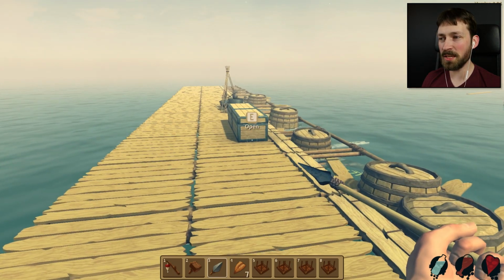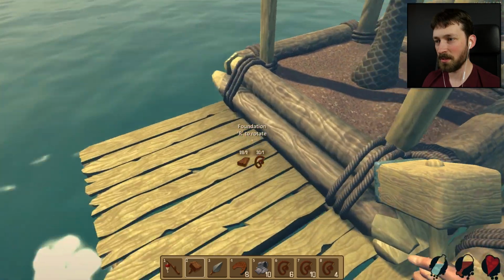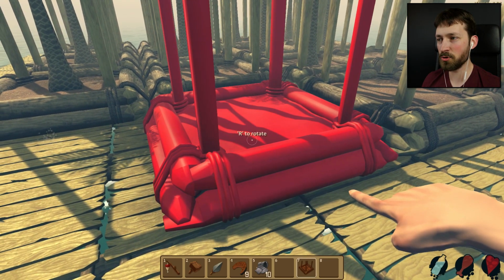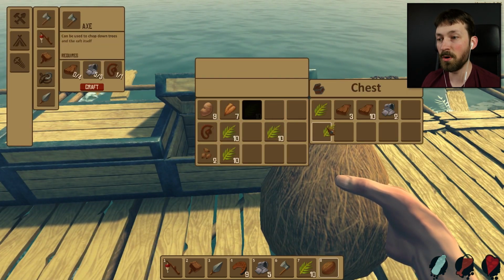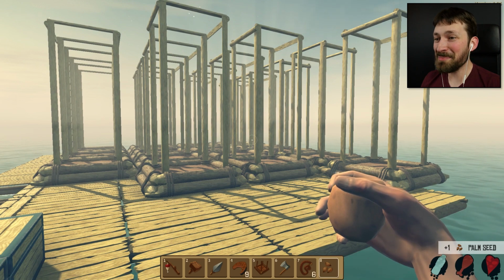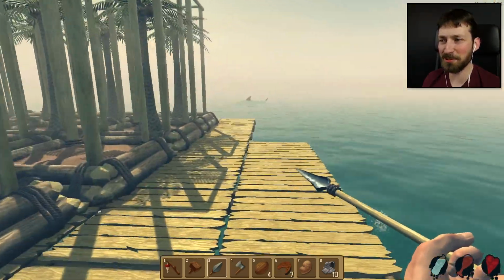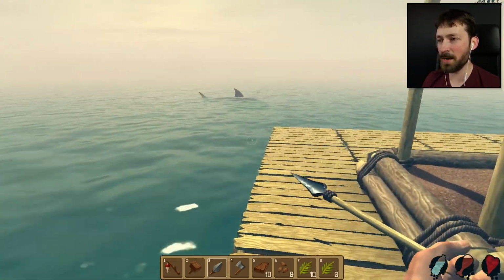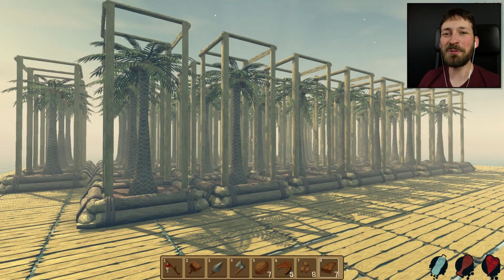NEAR LIMITLESS RESOURCES - Raft Gameplay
By catching all ocean material and growing our own personal tree farm, we have nearly limitless resources to build with! The storage update came to Raft at just the right time.